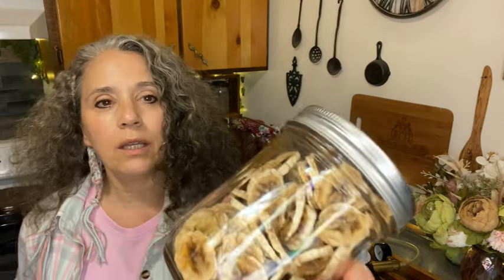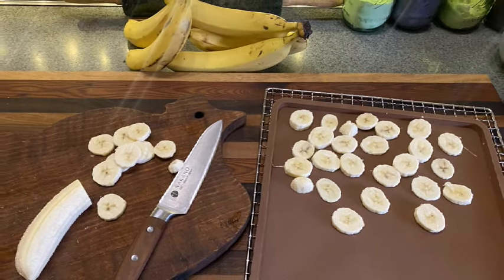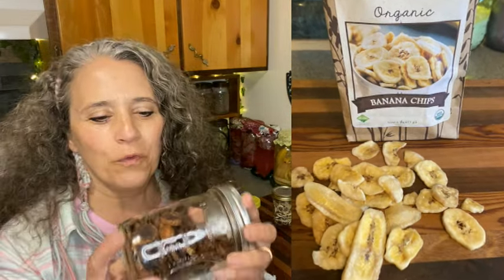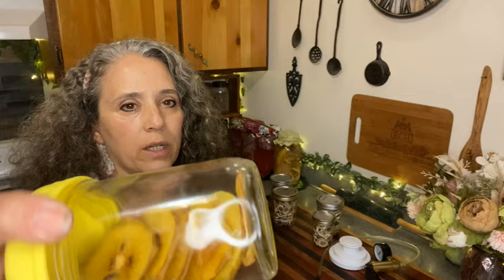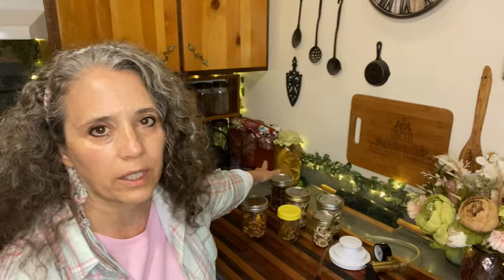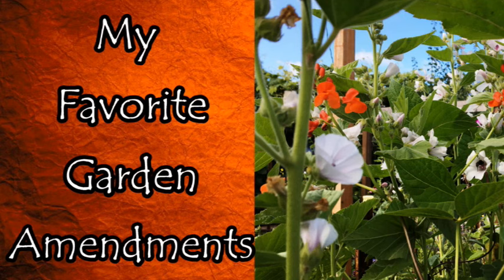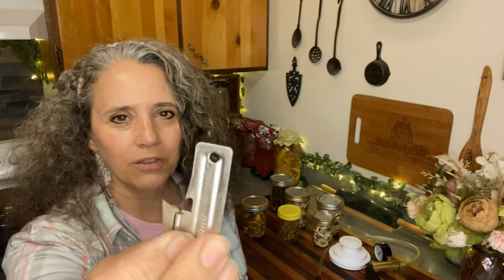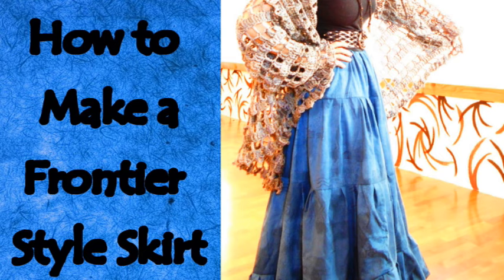Dehydrating Bananas and Other This~N~That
Linen Fabric
US Linen Company (they did get back to me and the fabric is simply on backorder)
Stainless Steel P-51 Can Opener Pack of 4
Cosori Dehydrator

Mother Earth Products: (Save 10% by going through this link!):
The Homesteader's Natural Chicken Keeping Handbook: